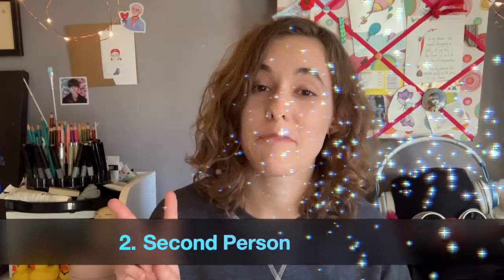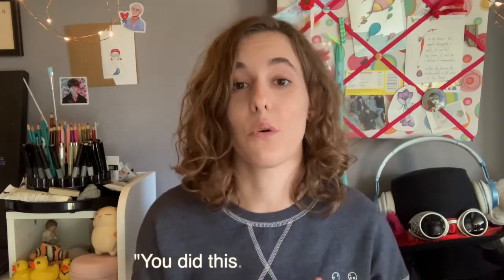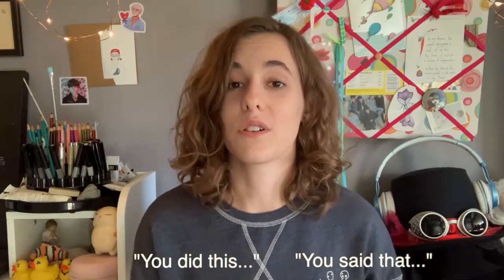How to Choose the Best Point of View for Your Writing | Tips for Beginning Fiction Writers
Hello there!  You may call me Miss Introvert and today, we're going to be talking about points of view (or POVS and not the cringy tiktok POVs).  Have you ever wondered which POV is right for your writing?  First, second, and third present so many options that allow you to flourish or limit your writing style.  Every writer is different and there is a different formula for every POV, and I'll be explaining them for you to make it easier to understand them.

First person has more to do with personal narration and experience.  Second person is like writing a letter to the reader which will present a lot of intriguing opportunity.  Third person has a world of variety to choose from, and isn't always for the faint of heart...

Which POV will you choose after wathing this video and how will you use it to your advantage.  You're going to have a special way of writing your story, so no matter which format you choose, it will still be your story to tell.

But don't take the description's word for it!  Go watch the video!  What are you even doing down here?!

FREQUENTLY ASKED WRITING QUESTIONS:

Where can I find your poetry? I will be going live to do poetry readings of my own work.